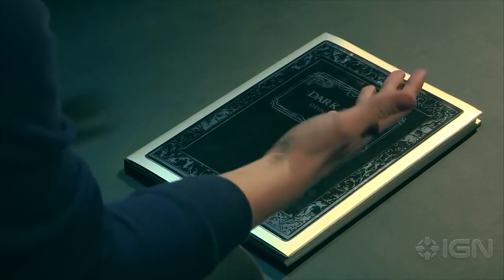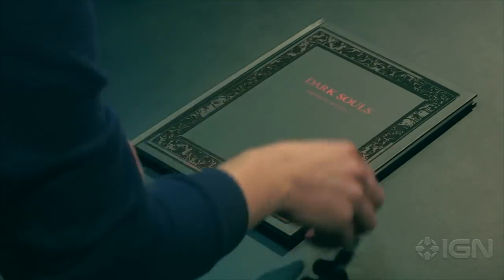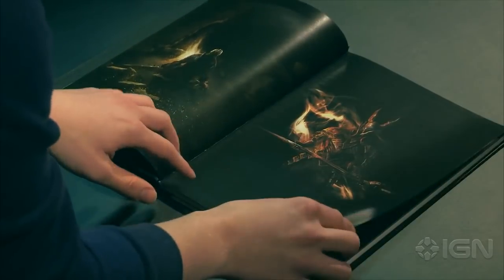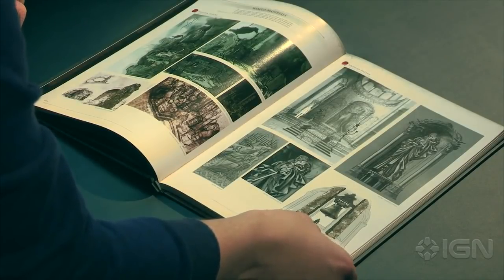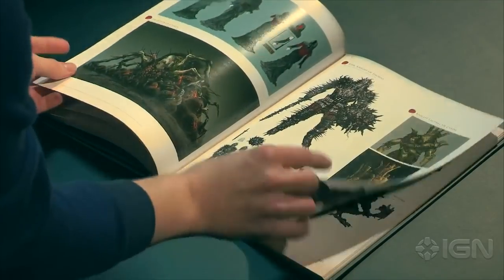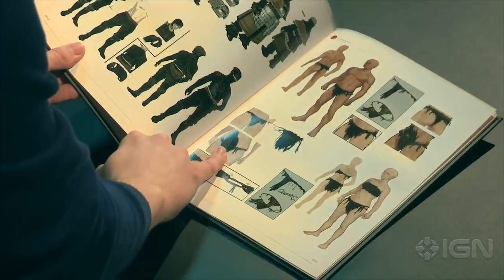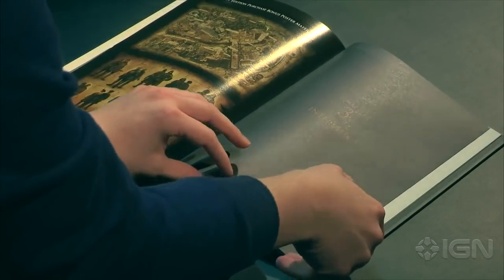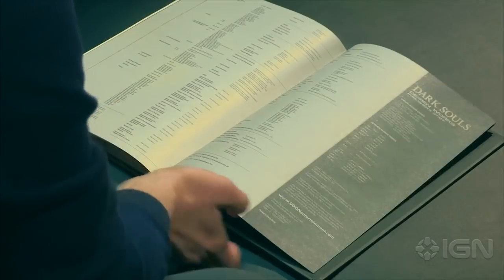Dark Souls - Design Works Book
Krupa takes a quick look at the recently-released Dark Souls: Design Works book.